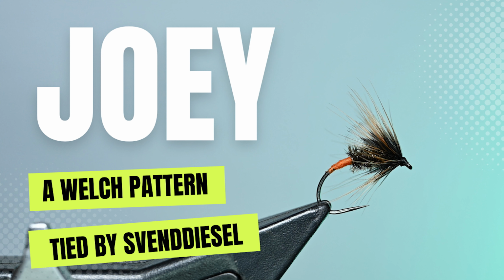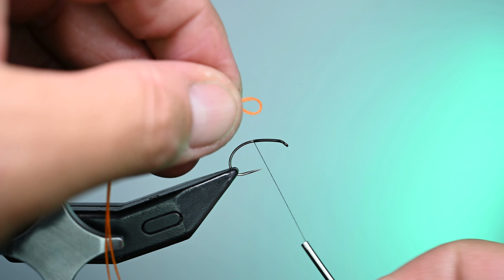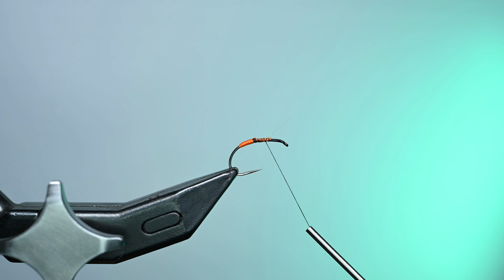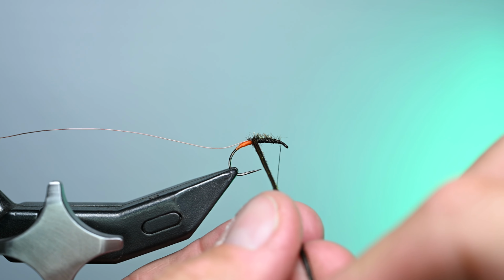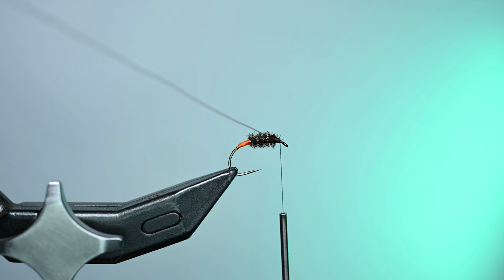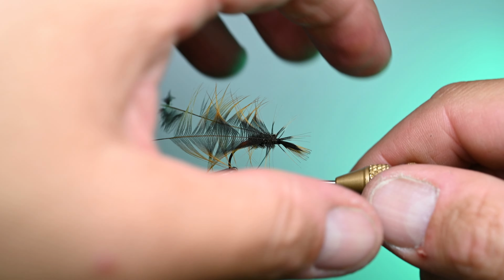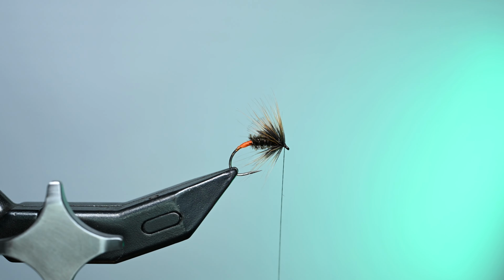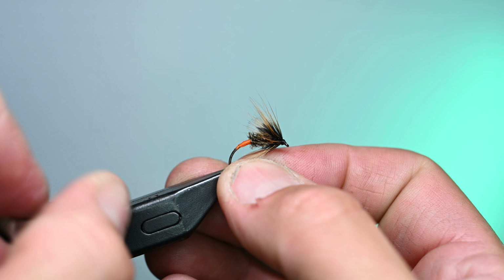Joey Fly Pattern Tutorial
Tying up the Joey fly pattern from a book "At the End of the Line" by George Barron.  This book is full of excellent wet flies and this is one of them.

The Materials:
Hook: Fulling Mill 35065
Thread: Semperfli 6/0 classic waxed thread
Floss: Semperfli 400 D Hot Orange
Wire: Semperfli .2mm Copper Wire
Body: Peacock
Hackle: Whiting Farms Furnace Hen x 2